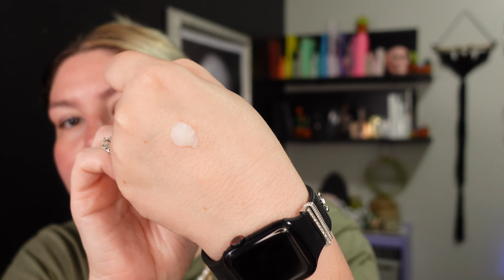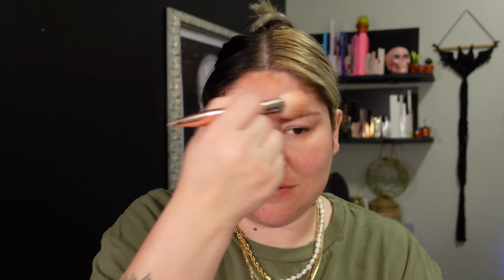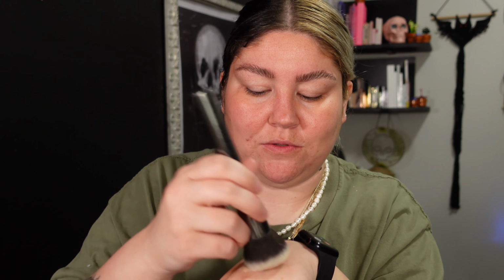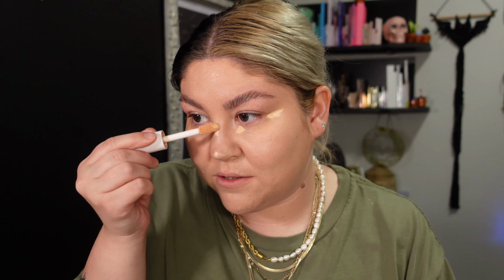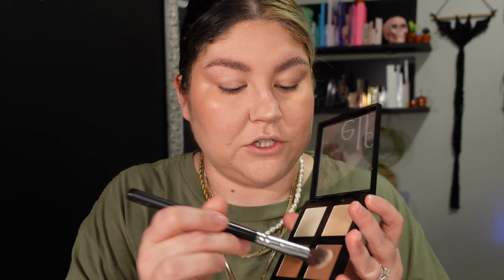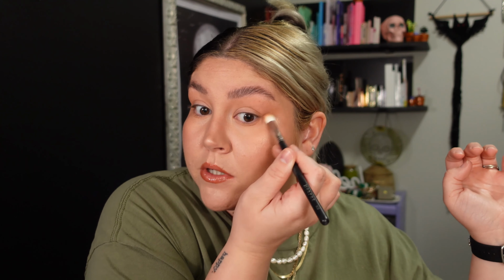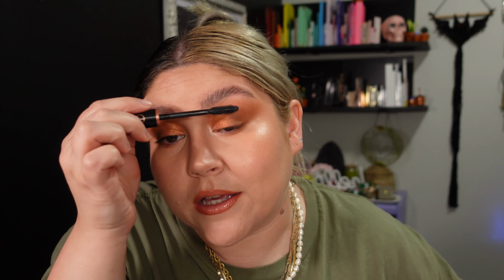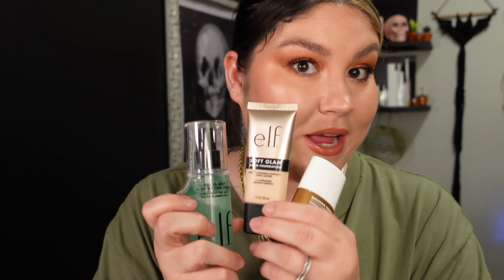New Favorites!?!? Full Face of ELF Makeup!!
I love using new makeup!! Its always so much fun to learn different products and how to use them!!